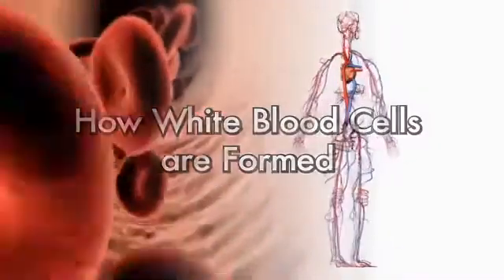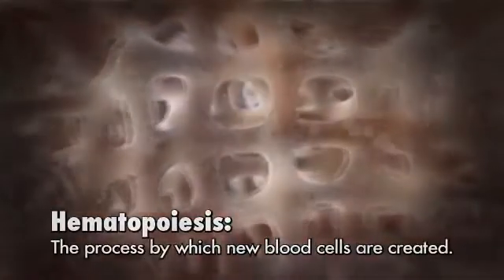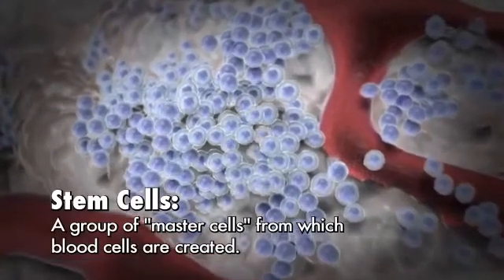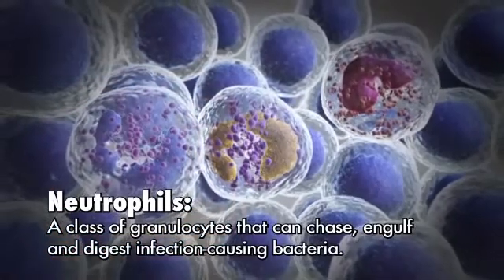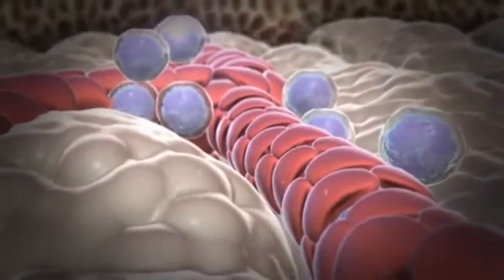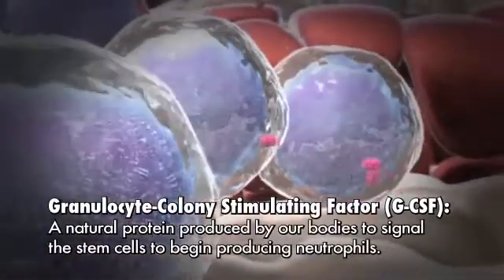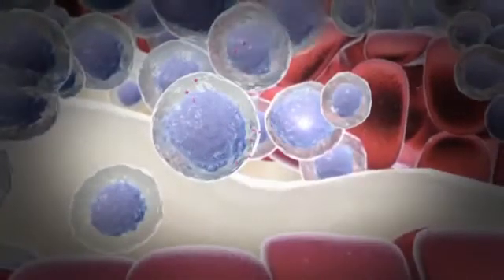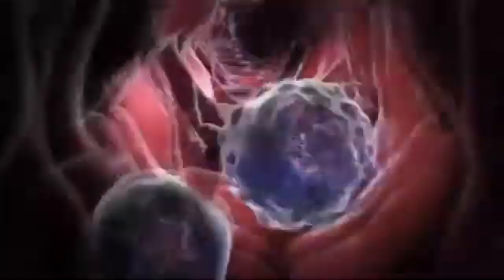How White Blood Cells Are Formed Neutrophils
3d animation video shows how WBCs , neutrophils ,are formed and how they work.